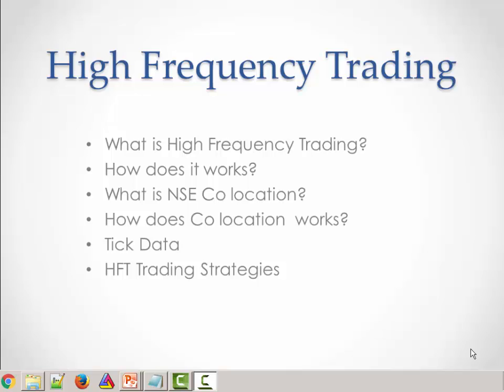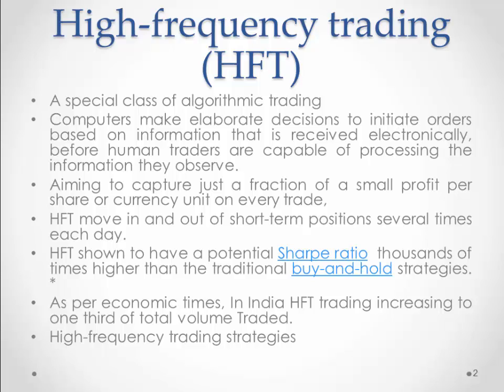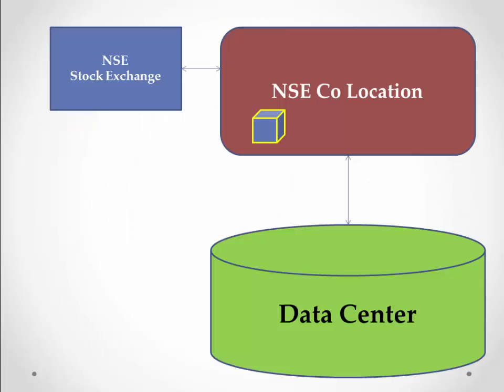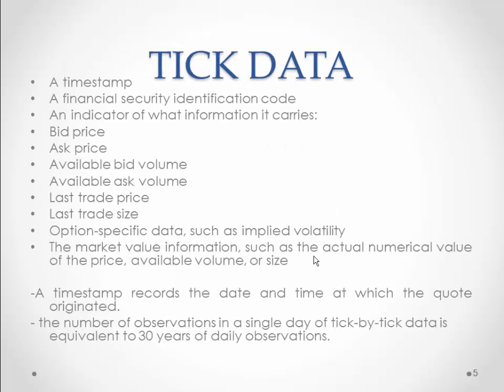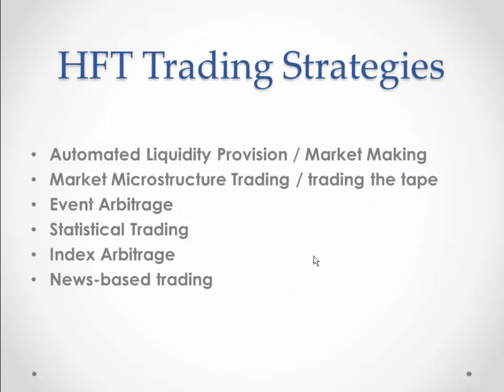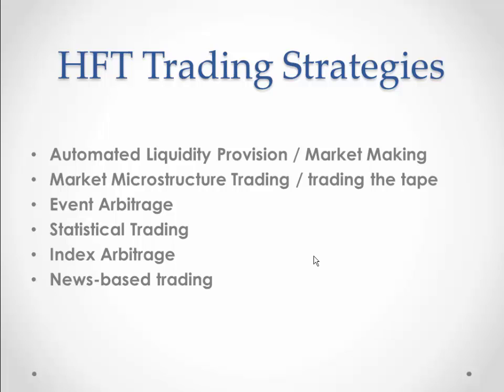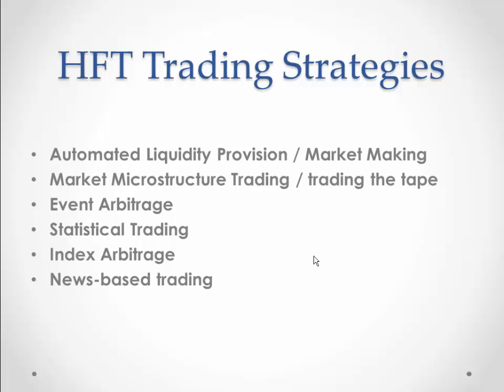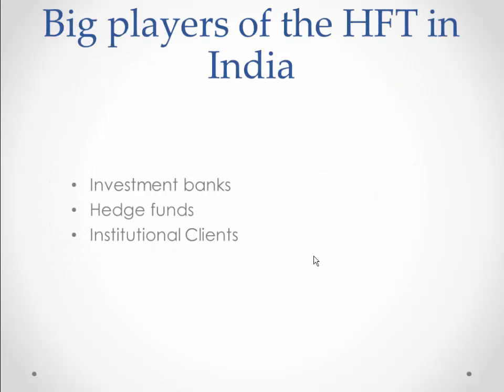Introduction of High Frequency Trading HFT in India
Introduction of High Frequency Trading HFT in India.. Explains about how High Frequency trading works,  and co location and some of the HFT strategies